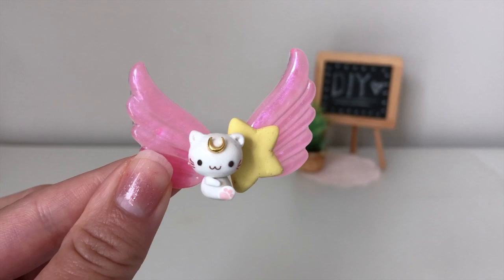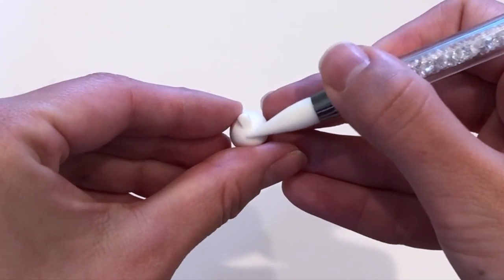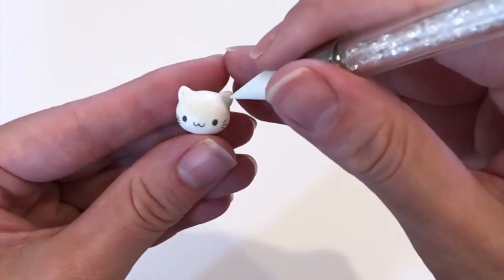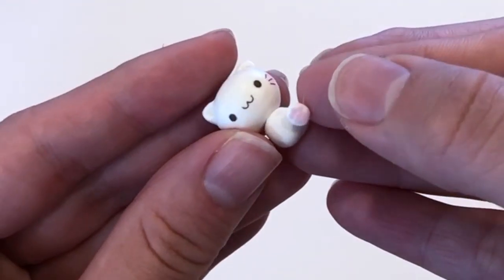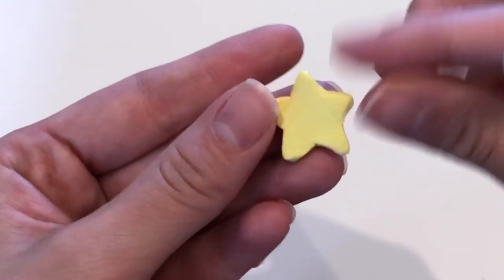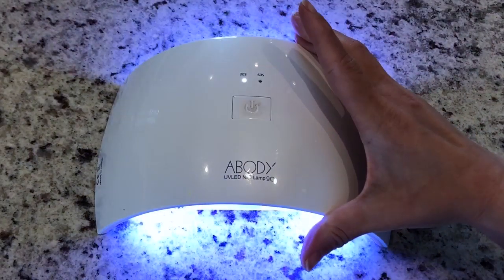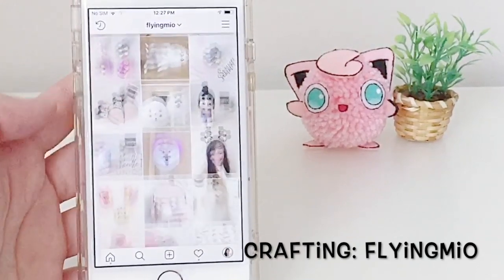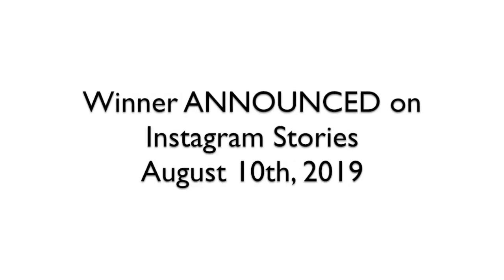[CLOSED GIVEAWAY] - DIY Kitty Charm (sailor moon) Tutorial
Hello my crafting bunnies!

As you can probably tell by now, I am going to give away the little kitty charm I created to one lucky winner. But even if you don't win, this project is very easy and fun to make. So good luck and I hope you guys enjoy this video!

Winner is: Mason Jellison
CONGRATULATIONS!

Mio